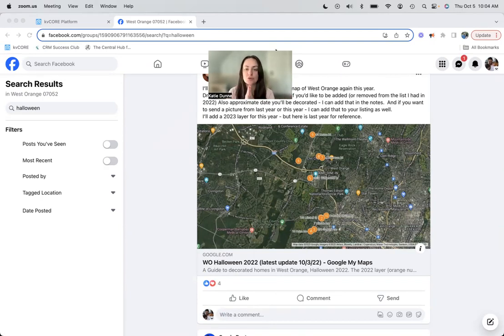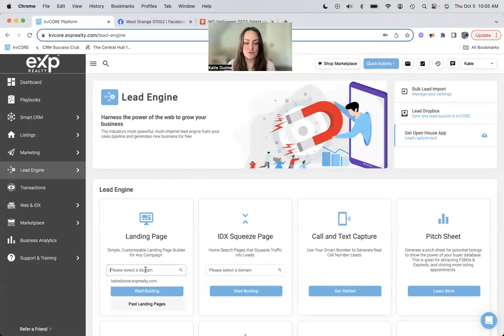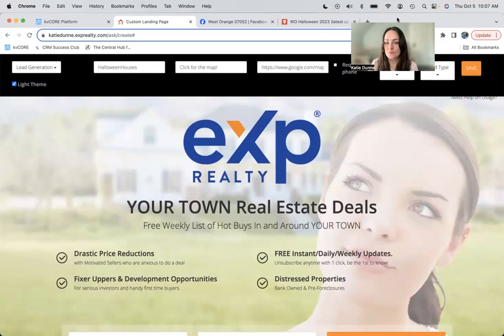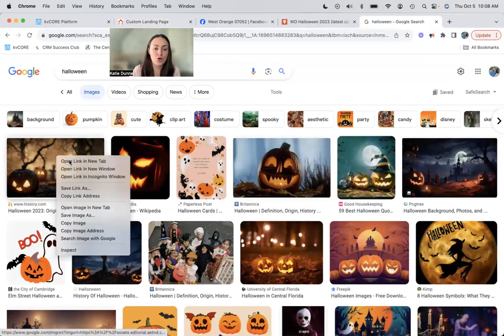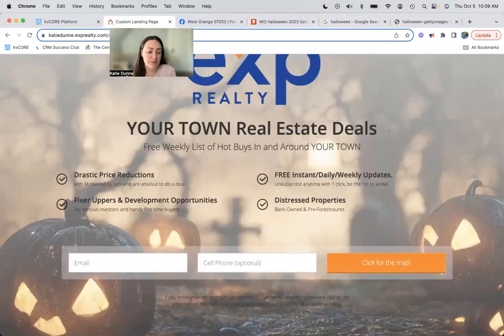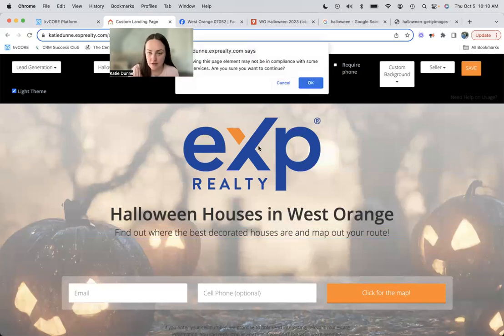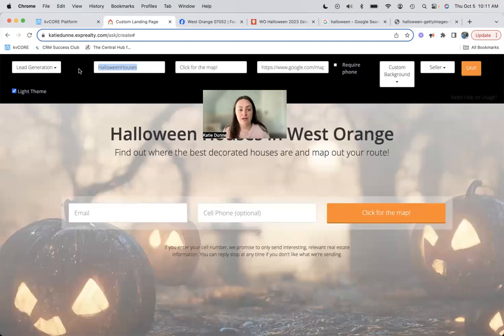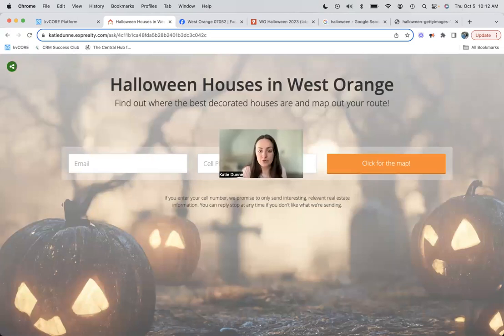Grow Your Email List During Spooky Season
Let's use Halloween to grow your database!
- Find (or create) a local Halloween map
- Use a kvCore landing page to have people opt in for that map
- Nurture that list and get clients

PLUS a tip on how to get a custom background on your landing page!